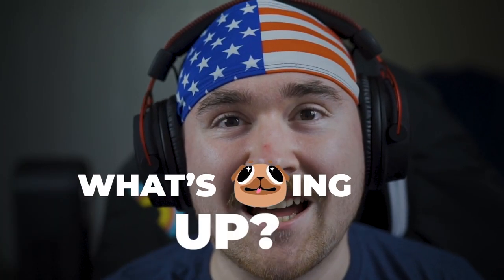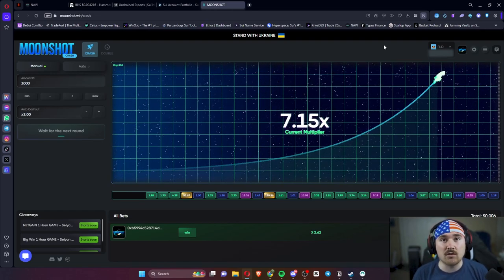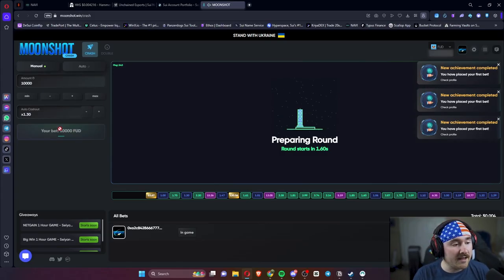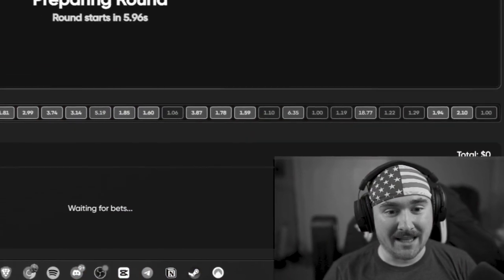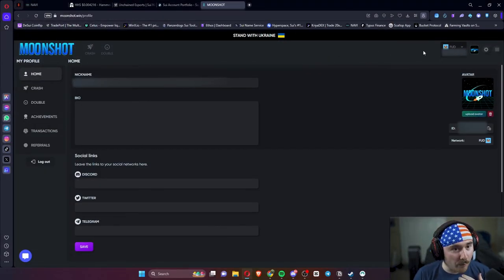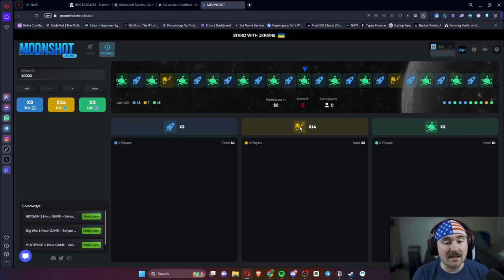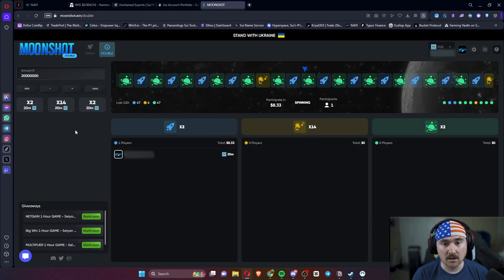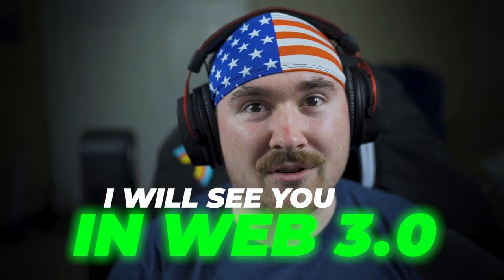Moonshot.win: Brace Yourself for $FUD Rocket Crash Game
Unleash the power of $FUD The Pug memecoin on the Sui network!

This video dives deep into the exciting world of $FUD, exploring its real-world applications beyond just memes 💧 Get ready for the ultimate $FUD Rocket Crash Game on Moonshot.win!

Join the craze of meme coins and experience the excitement of the SUI Network. Don't miss out on being a part of the top meme coins and their potential for skyrocketing profits!

We'll show you how $FUD is being used to: ↙️

✅ Fuel Decentralized Applications (dApps) on Sui

00:00 Intro
00:12 Moonshot.win
01:45 deposit $FUD
04:01 Set Up Account
04:55 Playing Double
07:06 Outro